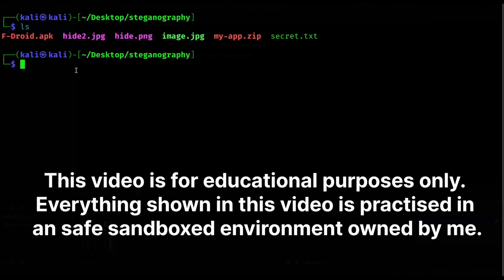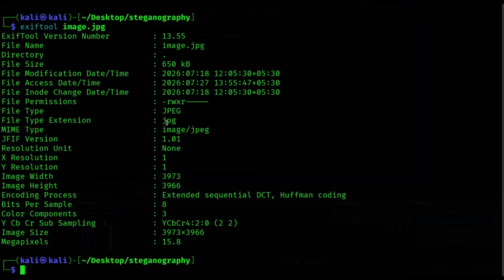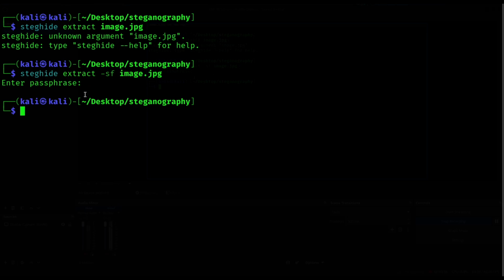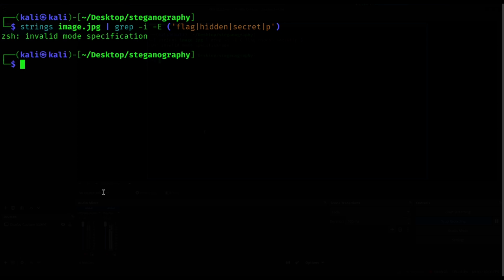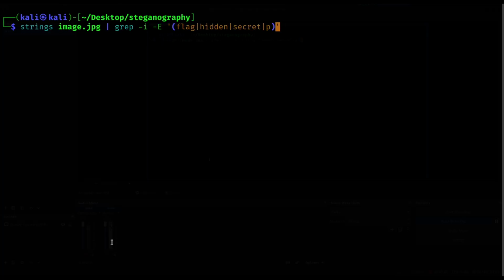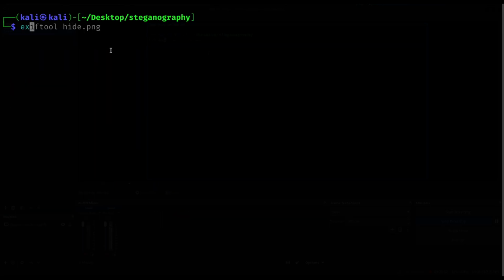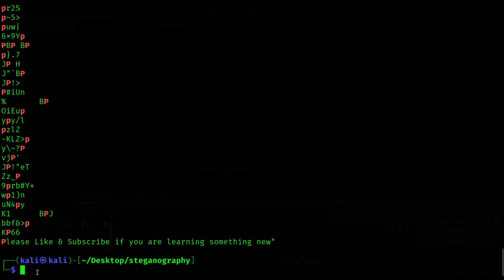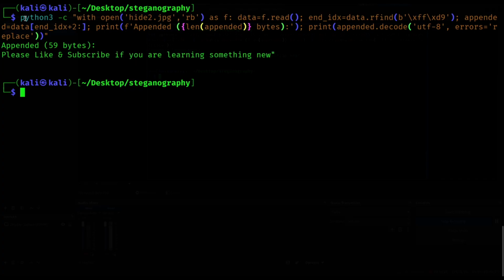Image Forensics: How to Detect Hidden Files Inside Images | Steganography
Watch these two  videos down👇👇 for your guidance before watching this video.

🔍 Image Forensics: Detect Hidden Files, APKs & Secret Messages Inside Images

In this video, you'll learn how digital forensic investigators analyze suspicious images to determine whether they contain hidden data. We'll examine images using practical forensic techniques and demonstrate how to identify embedded APKs, hidden text files, and secret messages.

📌 In this video:

* Image metadata analysis using ExifTool
* Detecting embedded files with Binwalk
* Identifying Steghide containers
* Understanding how investigators verify suspicious images
* Recovering hidden data in a controlled lab environment

⚠️ This video is intended solely for educational, research, and authorized cybersecurity training purposes**. Always perform these techniques only on systems and files you own or have explicit permission to analyze.

💻 Tools Used:

* ExifTool
* Binwalk
* Steghide
* Kali Linux

🎥 Series:
▶️ Part 1: Hiding Files Inside Images (Image Steganography)
▶️ Part 2: Image Forensics – Detect Hidden Files, APKs & Secret Messages